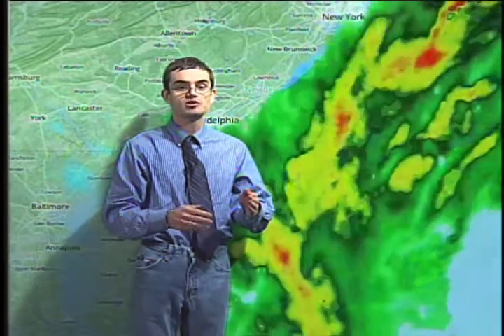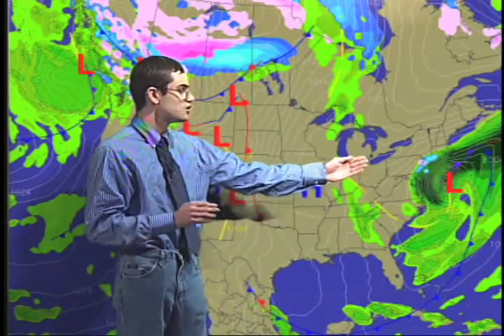Witten's Weather Snow Storm Edition: 11.7.12